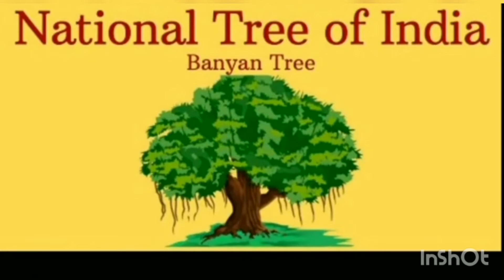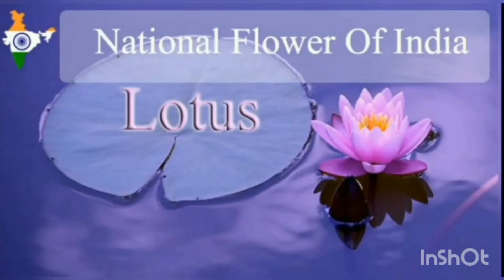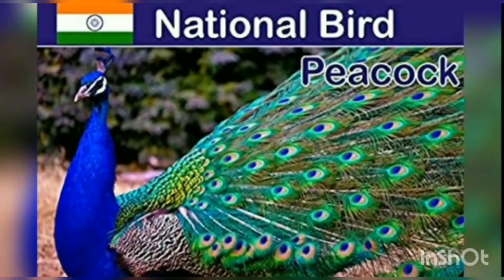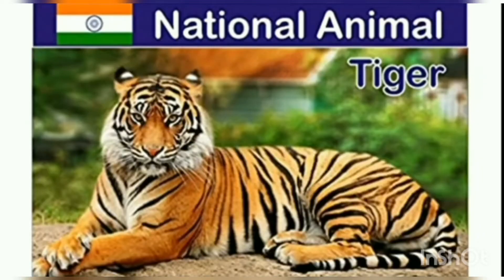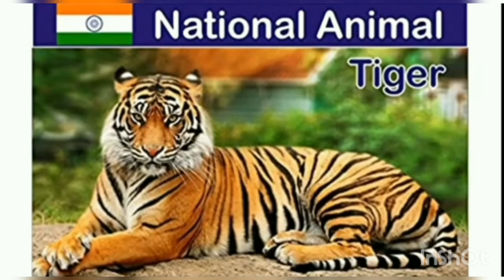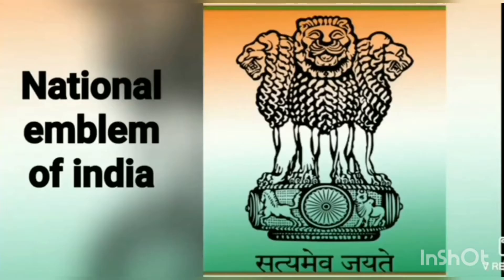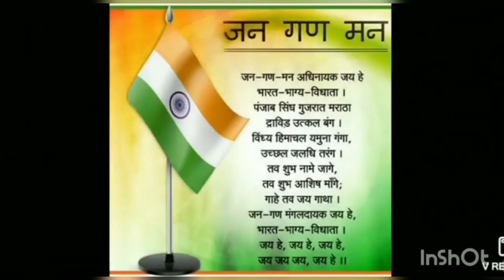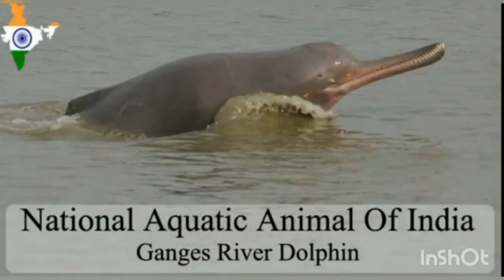Day-166,Activity-Revision(National symbols of India😇)